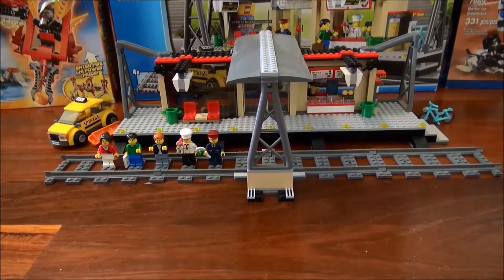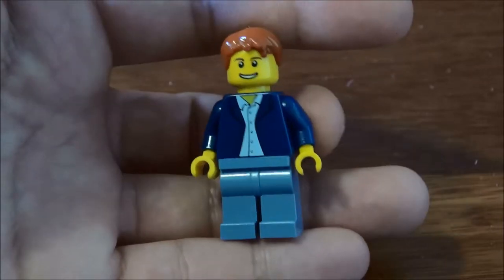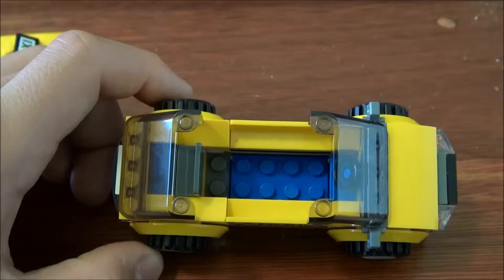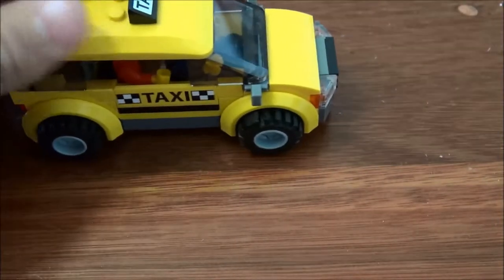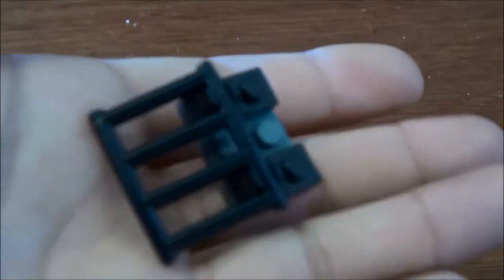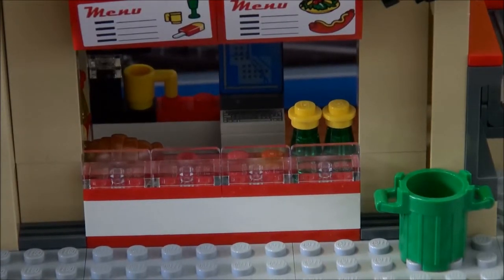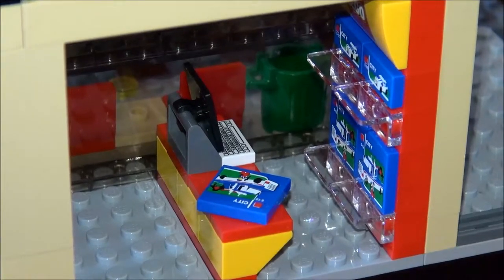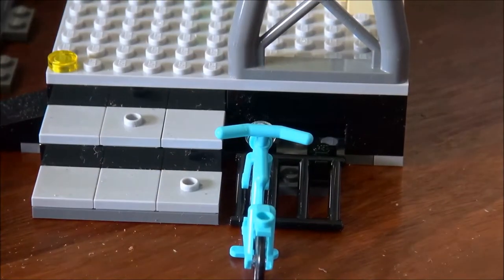Lego 60050 Train Station full review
Time to do a review on the LEGO city 60050 Train Station set.